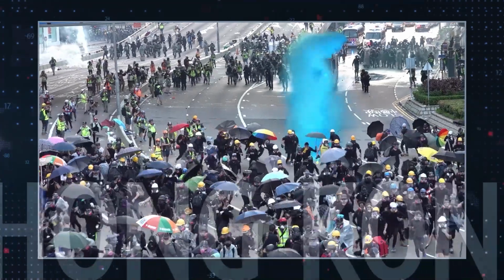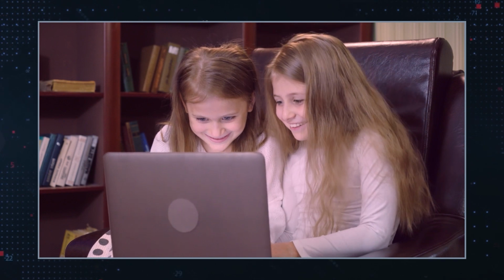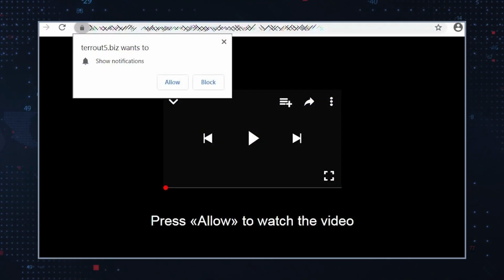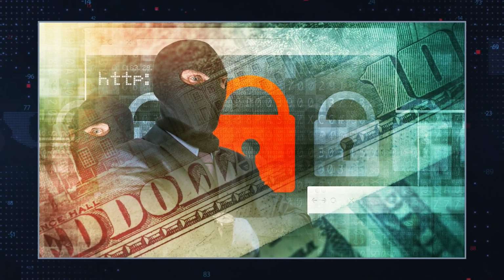TWIM Ep145: Sabsik Trojan Data Theft, Dybdended.com Error Messages, & Myedytaclub Adware & PUPs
How The Sabsik Trojan Steals Data from Your Computer.

Why Dybdended.com Displays the Fake Error ‘Your Windows 10 is infected with viruses,’

Myedytaclub is a Website Associated with Adware and Potentially Unwanted Programs.

0:00 Intro
1:16 Sabsik Trojan
3:42  Dybdended.com
5:58 Myedytaclub
8:22 How To Protect Your Computer from and Remove Browser Hijackers, Adware, Ransomware, Potentially Unwanted Programs, and Malware?

The Sabsik Trojan is a form of malware that is often seen in the wild. It targets computers in an effort to gain remote access and control of an affected device.

These kinds of trojans have never lost their relevance over the years , and these days, they have been developed by attackers with more advanced capabilities than ever before. The Sabsik Trojan primarily infiltrates computers through phishing attacks, where users are tricked into downloading malicious files from seemingly legitimate websites or clicking on malicious links sent via email.

Cybersecurity researchers have  been alerted to another threat: Dybdended.com. The page displays the fake error message ‘Your Windows 10 is infected with viruses,’ which has been linked to browser hijackers and other potentially unwanted programs or PUPs.

Many times, fake alert messages like the one displayed by Dybdended.com, rely on fear-mongering tactics to get users to download unreliable software or provide sensitive personal information without realizing it. These fake warning messages typically appear like they come from legitimate sources, such as Microsoft Security Essentials. The messages will prompt users to click a link or download something in order for their computer to be “protected” from the supposed infection.

Myedytaclub is a website that may load when a user visits an unsafe advertising network or their computer has been infected with adware. Its content should not be trusted and users will find fake video players and pop-ups prompting them to allow the Myedytaclub page to display notifications in their browser panel.

This is done in an attempt to convince them to click the 'Allow' button on the notification, so they can be bombarded with additional unwanted advertisements. Myedytaclub also contains a fake video player which claims users must click 'Allow' if they want to view the embedded media.